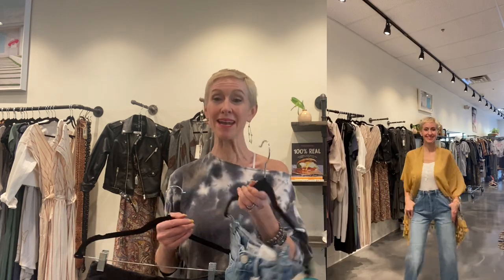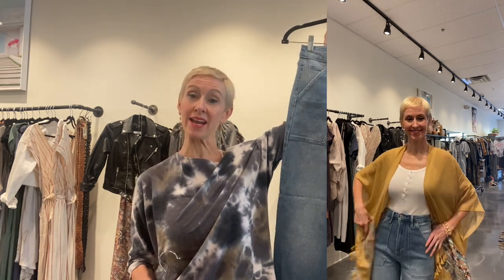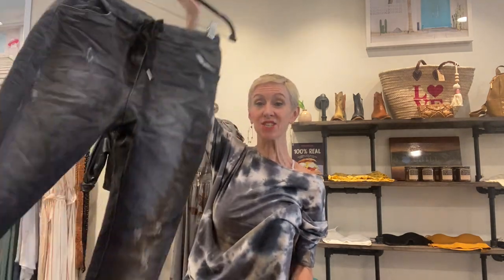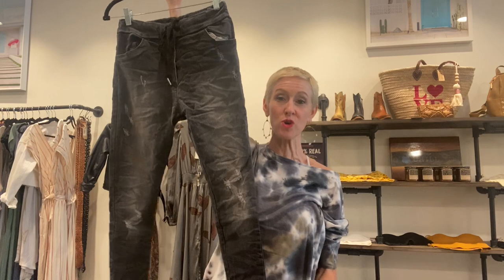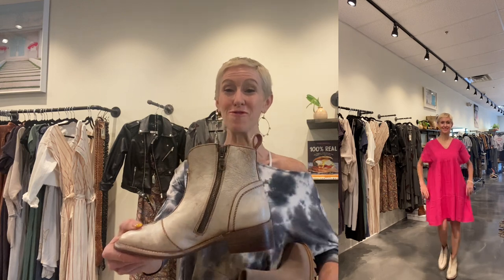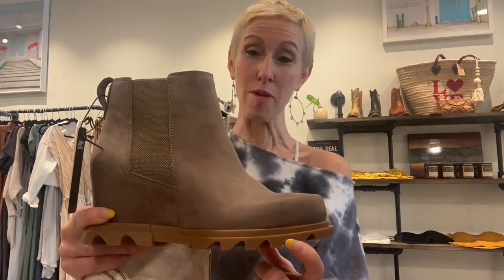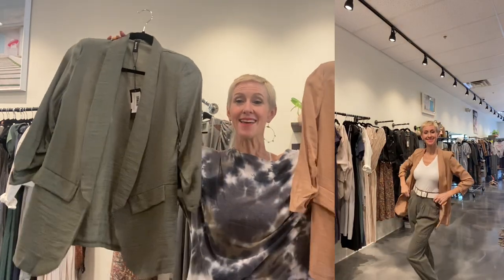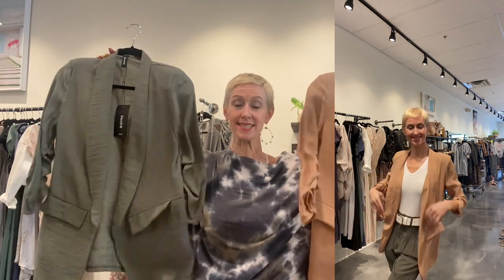5 Simple Ways to Upgrade Your Wardrobe from Summer to Fall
Feeling the change of seasons in the air and ready to ditch your Summer clothes for a whole new Fall wardrobe? Stop right there! With just a few simple modifications, your favorite Summer pieces can slide right into the cooler temperatures and remain a part of your wardrobe going into the next season. In this video, I show you five easy updates I will be making to the way I dress to extend the longevity of my favorite pieces.￼